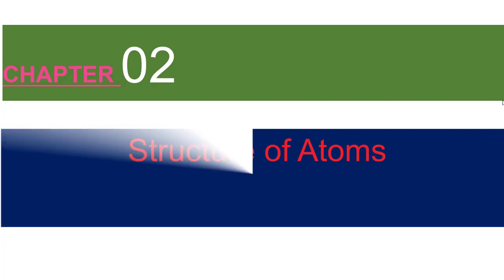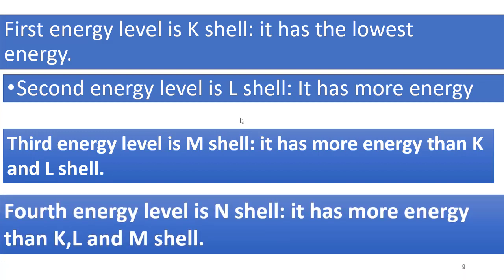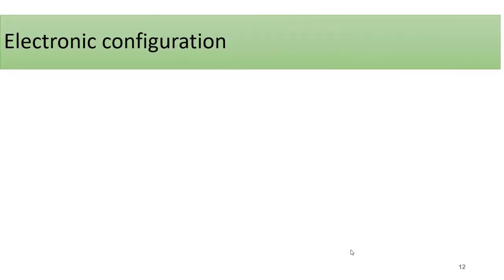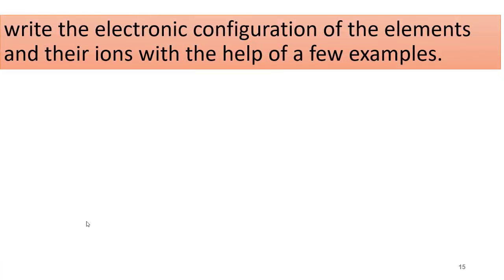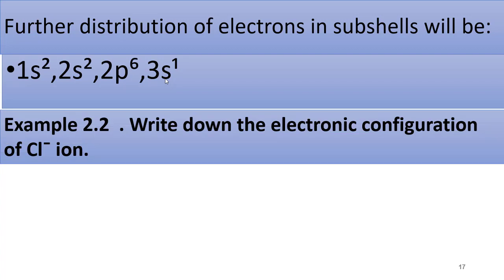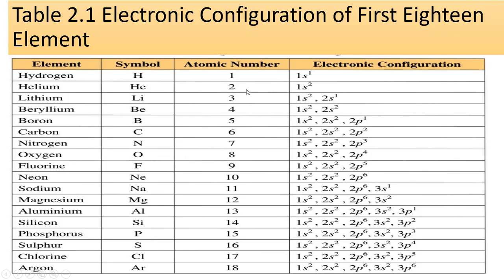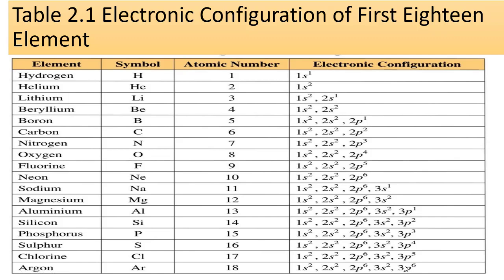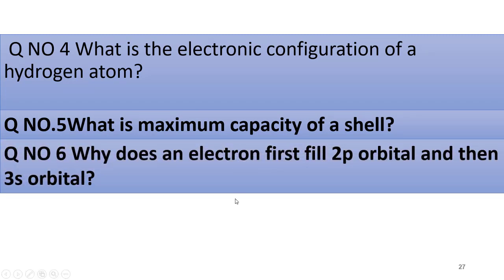Class 9 Chemistry Lesson No 8 Electronic configuration of first 18 elements by Madiha Siddeque